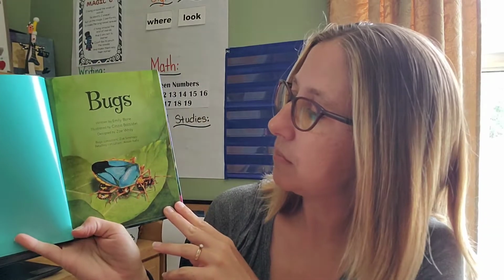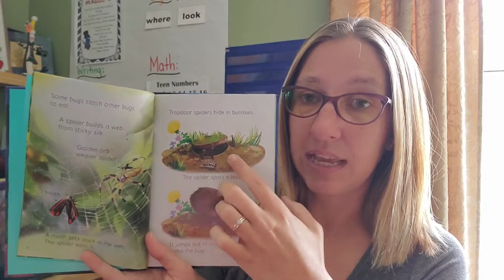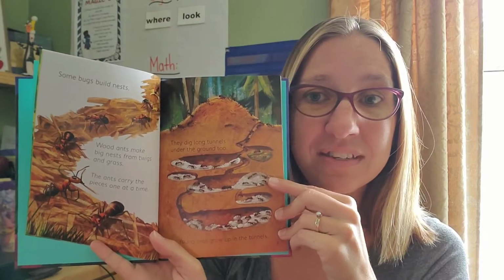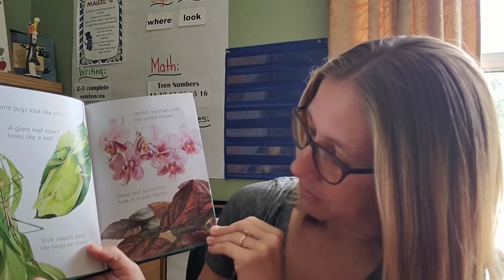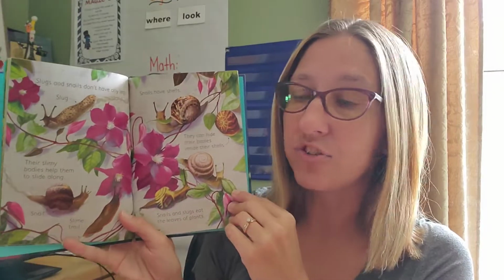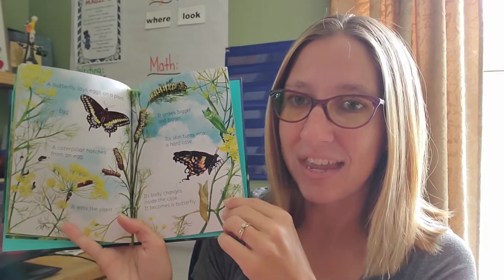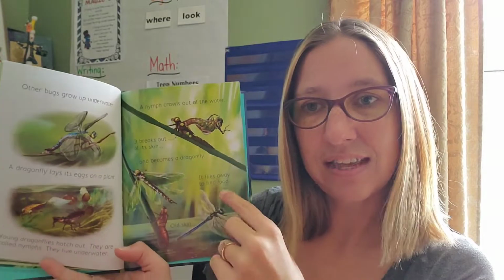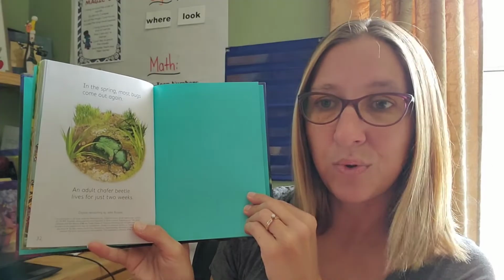Tuesday Morning Message 4/28